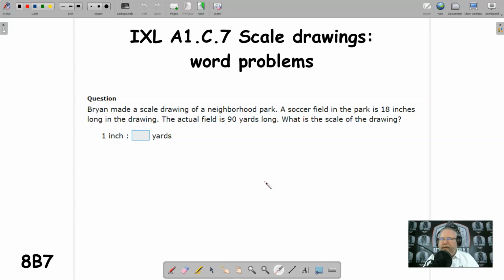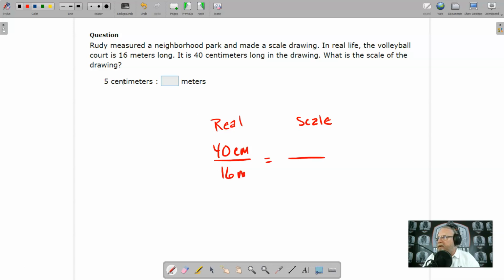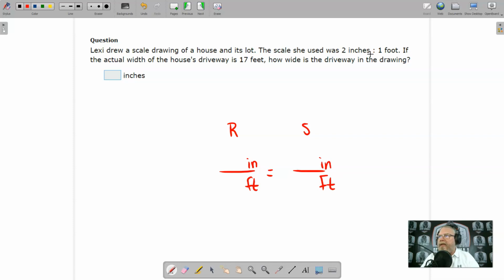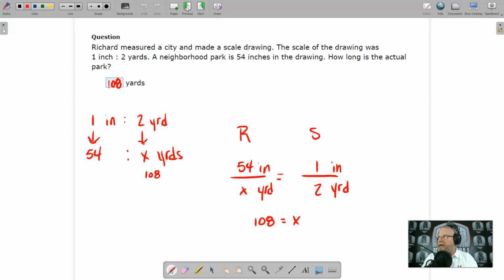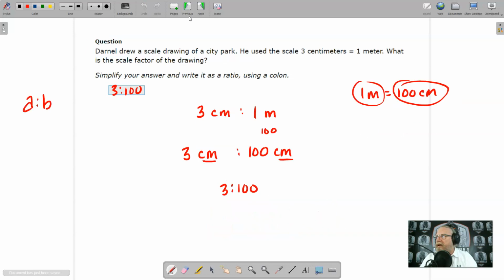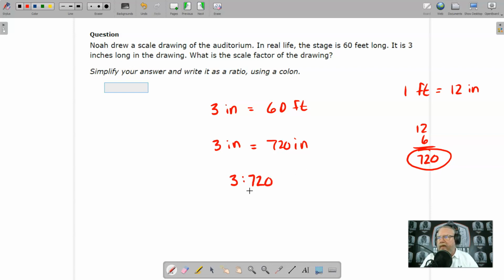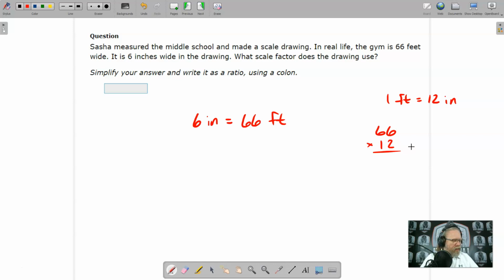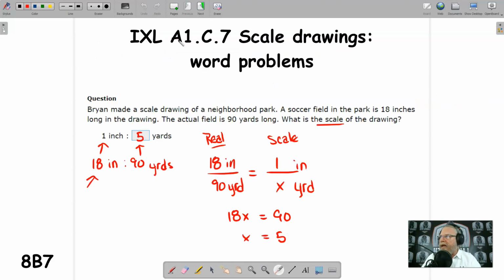12 IXL A1.C.7 Scale drawings - word problems (8B7)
This video demonstrates the objective of solving word problems related to scale drawings. This video relates to the IXL A1.C.7 activity. 8B7